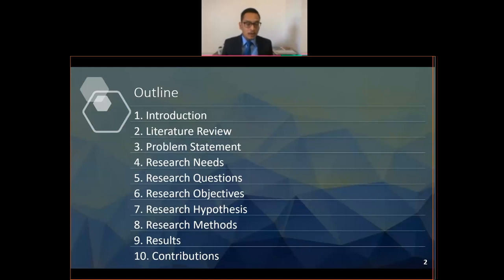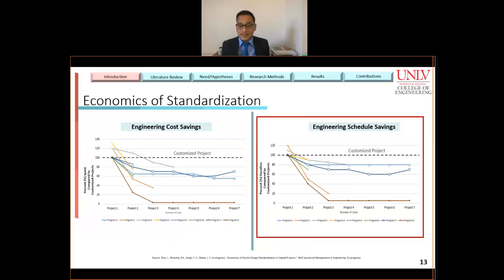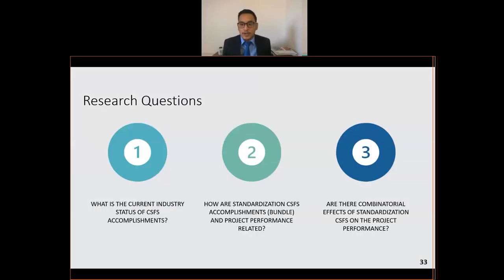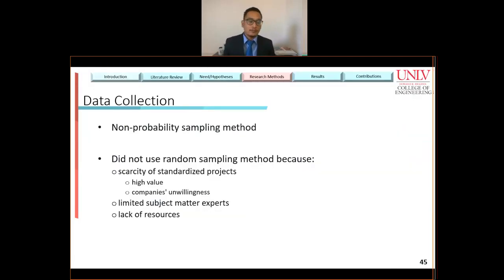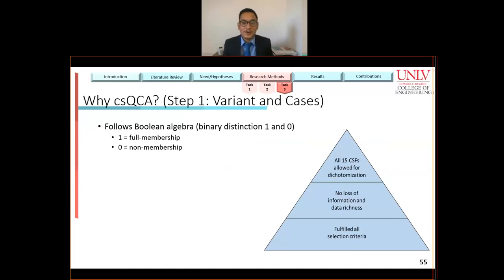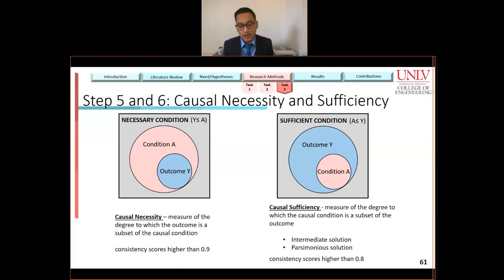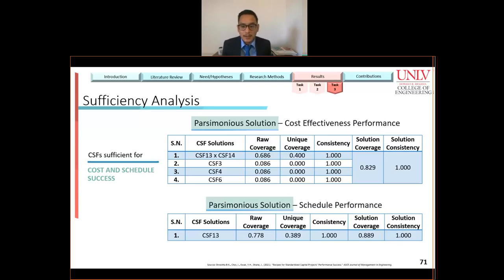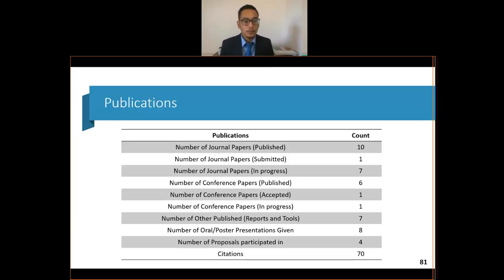Relationship between Standardization Critical Success Factors (CSFs) and Project Performance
[PMCEL Student Presentation] Binit Shrestha presents "Relationship between Standardization Critical Success Factors (CSFs) and Project Performance" for his Ph.D. dissertation defense.